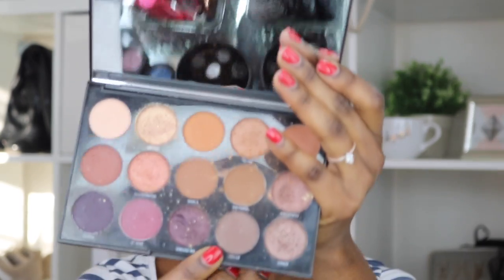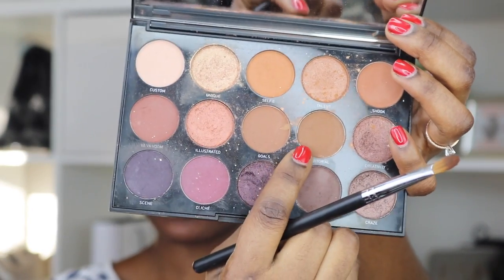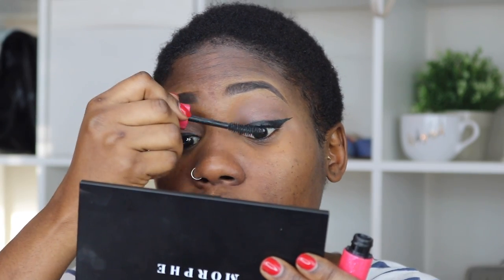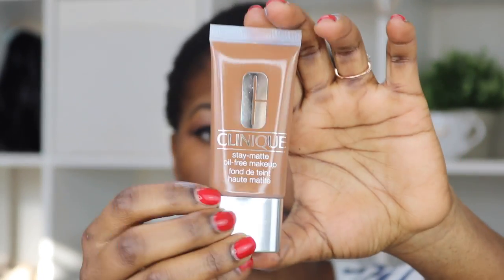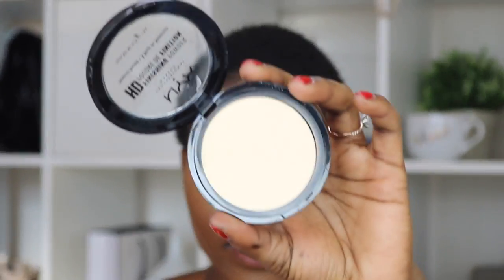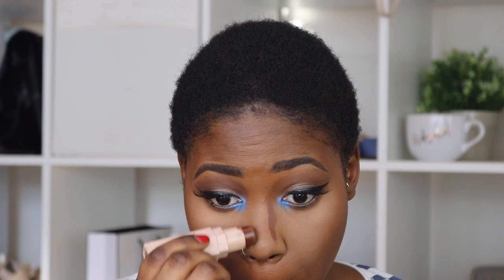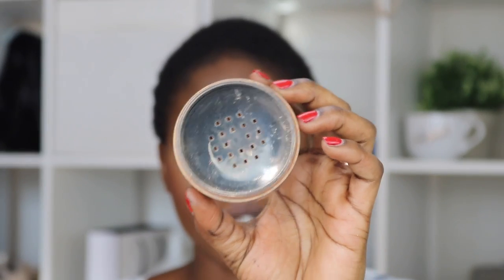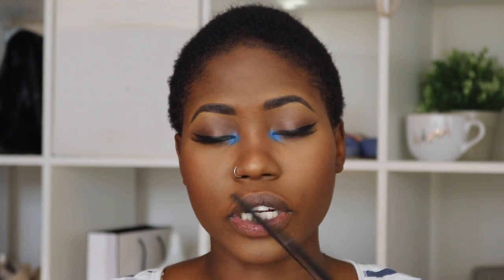WINGED EYELINER Makeup for Beginners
Hello Loves! Spring is officially here which is more reason to try more bright colored makeup looks! I have so many ideas to share so please sit tight and enjoy. Feel free to throw ideas my way and I will be happy to recreate them. This look is an Instagram inspiration so I hope you like it J

Mac Shadow – Fresh Water (I think this shade was discontinued however here is a similar shade)

LIPS
MAC: Angel
All brushes used are from Morphe.